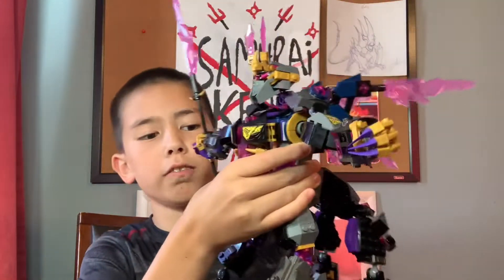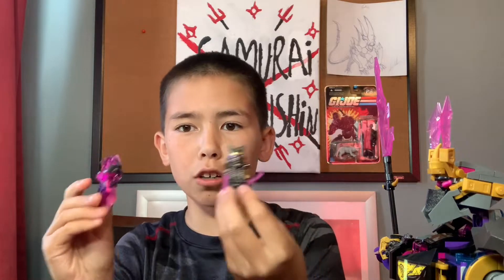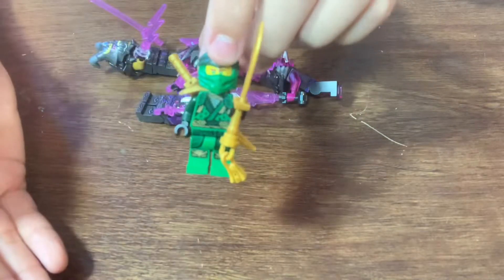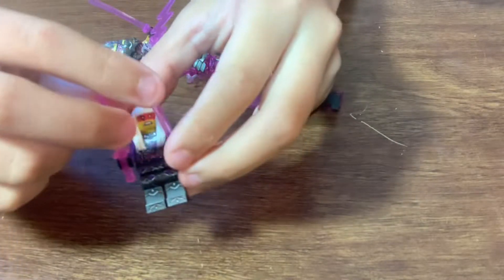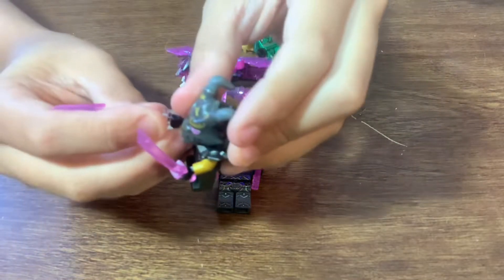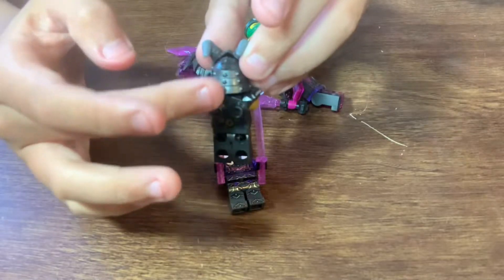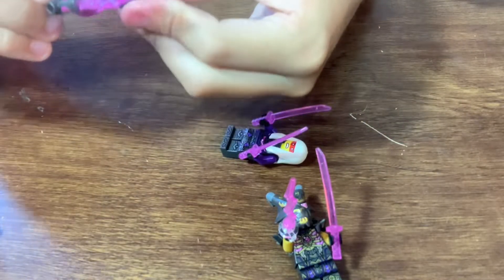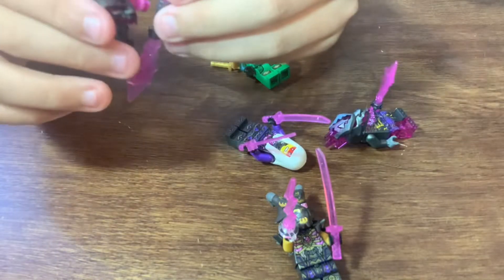Crystal king 71772 LEGO review